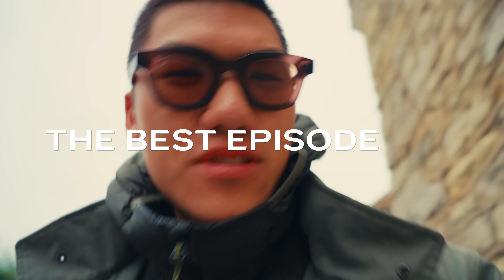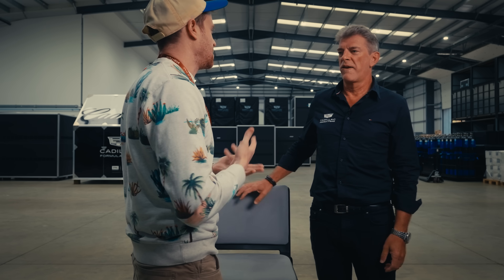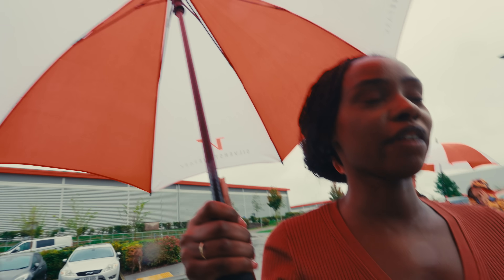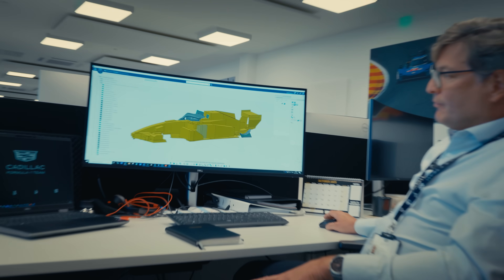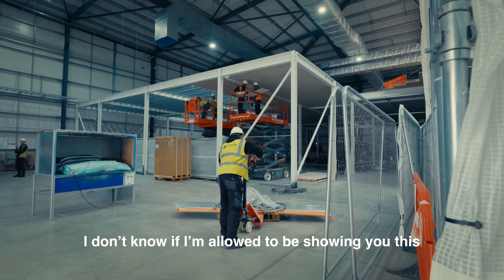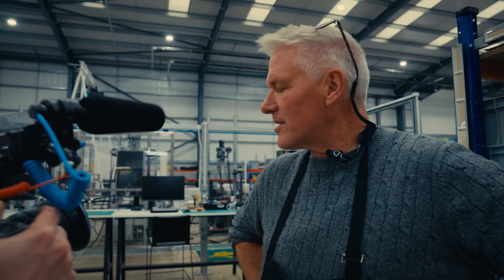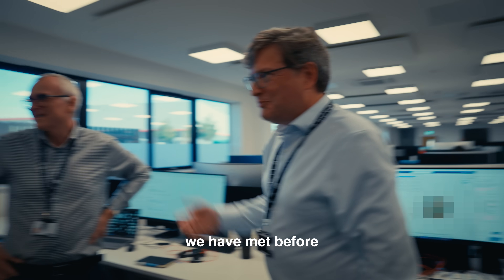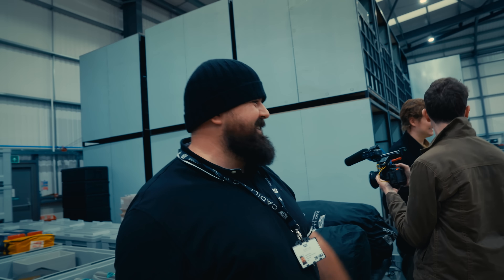The Small Town Building Cadillac’s First Formula 1 Car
Episode 4 of What Makes Fast takes you inside the heart of the Cadillac Formula 1 Team’s Silverstone facility, where parts first designed as CAD files in Charlotte are brought to life. As months of iteration converge, we explore the team’s home base and meet the leaders building Cadillac’s first Formula 1 race car.

Head of GM Editorial & Content Strategy: Jessica Wang
Director & Editor: David Gorvy
EP: Jesse Dueck
Producer: Ethan Roche
Director of Photography: Josh Chin

Ride alongside us on our journey to a world with zero crashes, zero emissions and zero congestion.